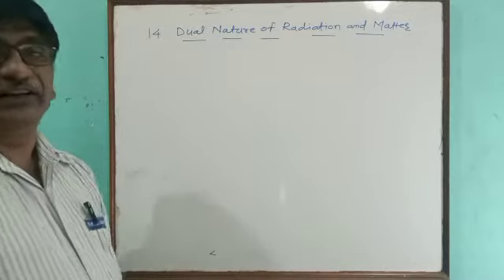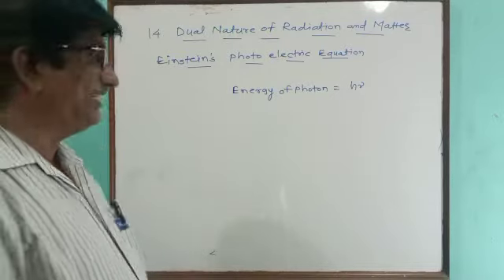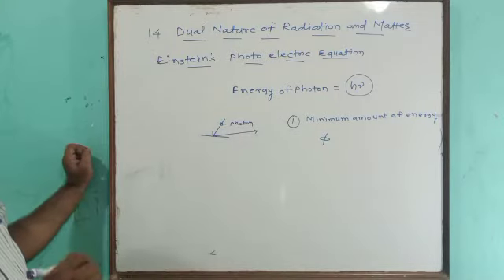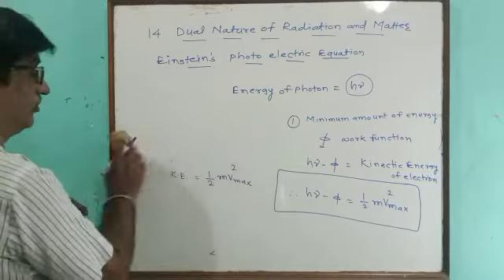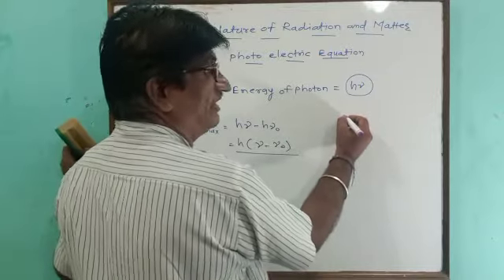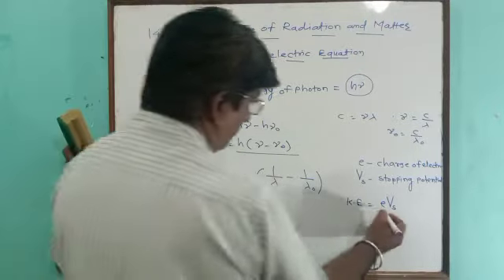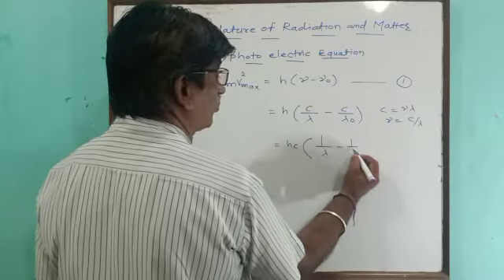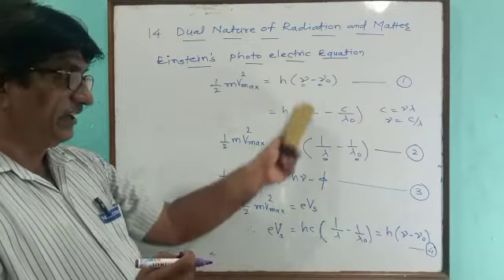EINSTEIN'S PHOTOELECTRIC EQUATION | 09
In this video it shows about Einstein's photoelectric equation .from the chapter 14. Dual Nature Of Radiation and Matter.for the XII standard students .